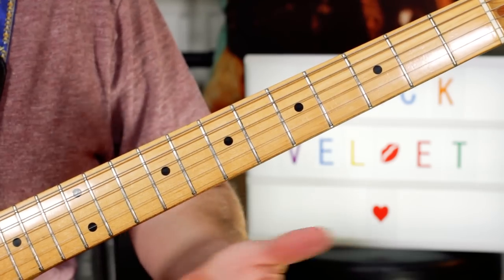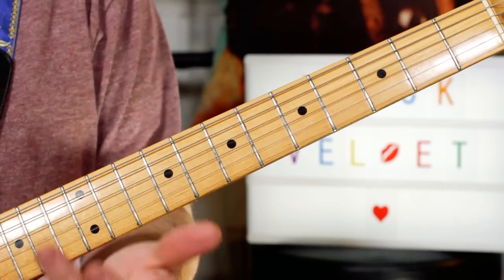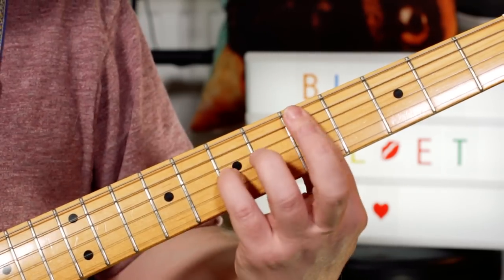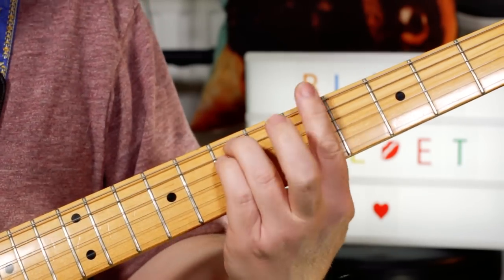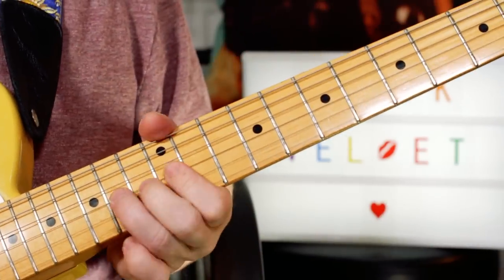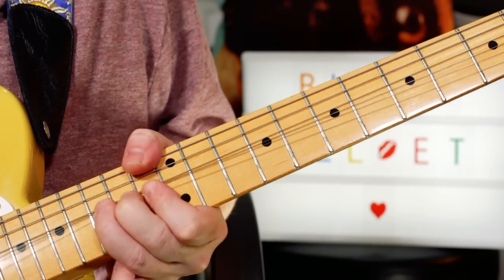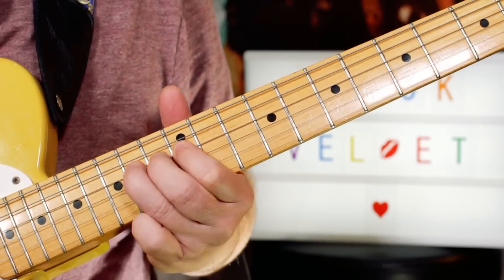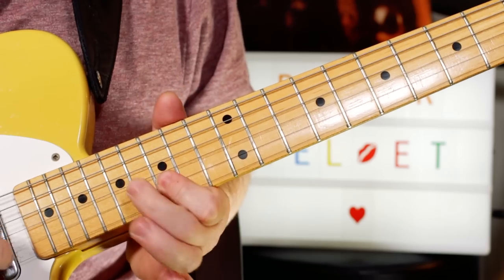'Black Velvet' Alannah Myles Guitar Lesson